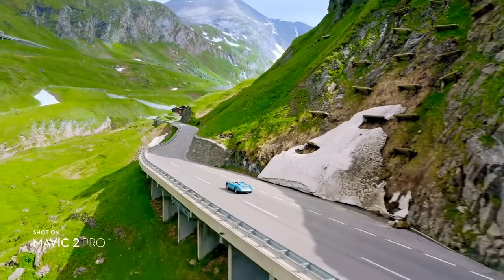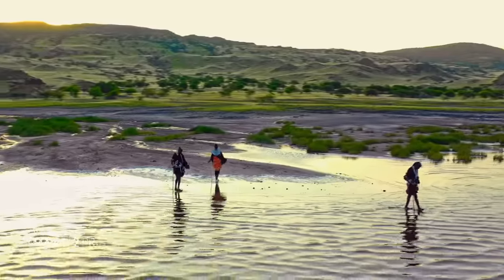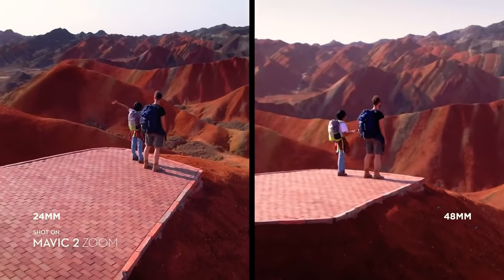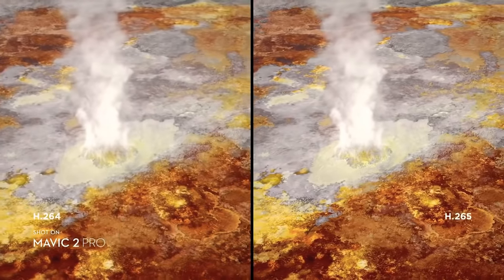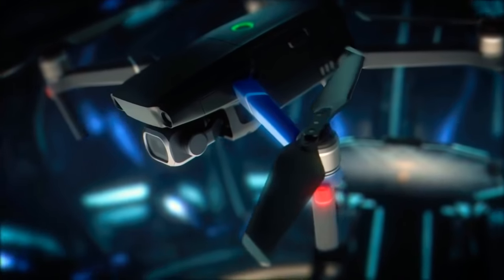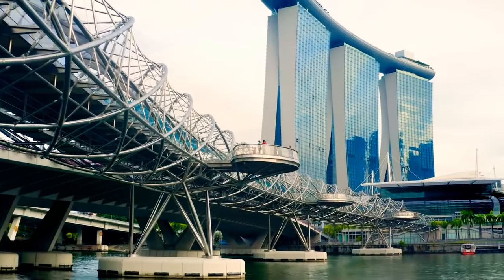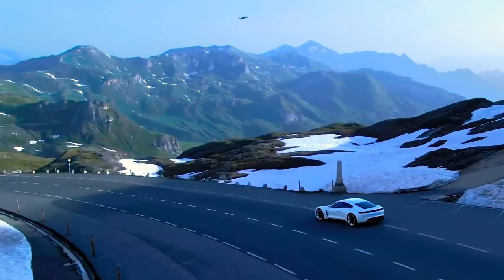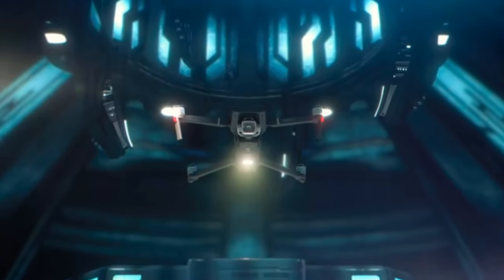Introducing the best drone ever DJI Mivac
The Mavic 2 is a feat of engineering and technological innovation and comes in two versions. The Mavic 2 Pro comes equipped with the all-new Hasselblad L1D-20c camera while the Mavic 2 Zoom sports a 12 MP, 1/2.3-inch sensor with up to 4x zoom, including a 2x optical zoom (24–48mm) for even more creative options.